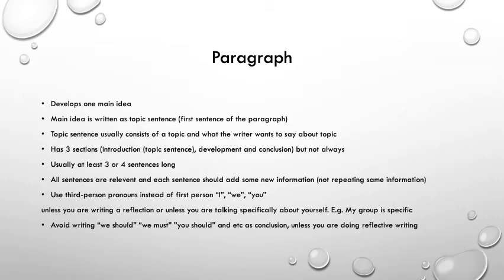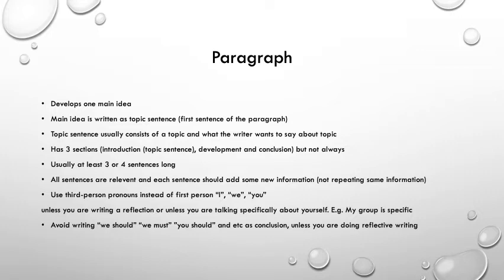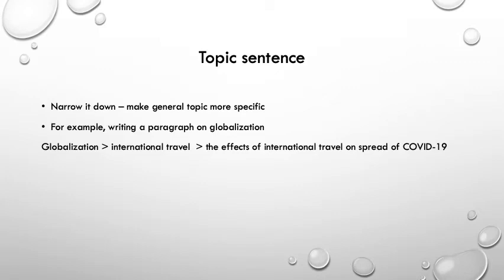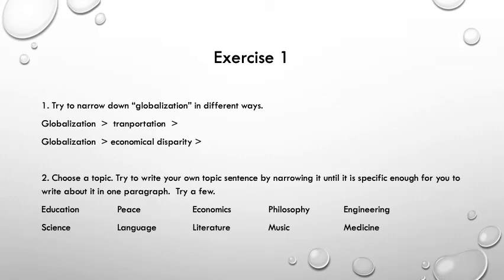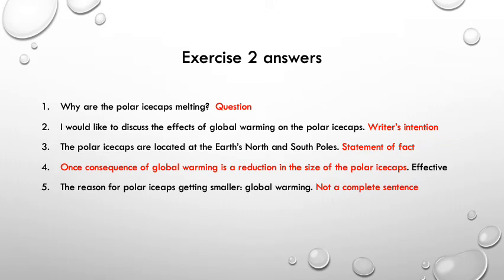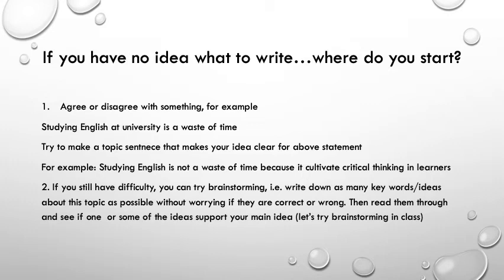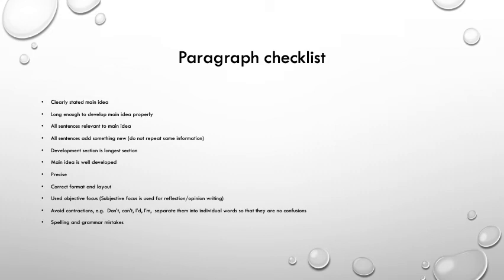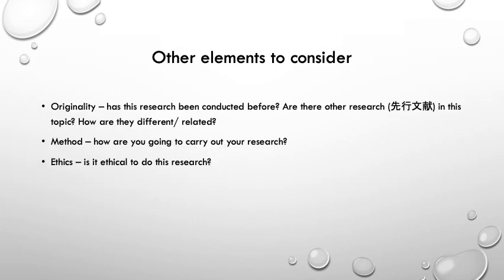Lesson 3 lecture notes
Writing paragraphs, topic sentences and choosing research project topics.  Please stop the movie and do the exercises too.